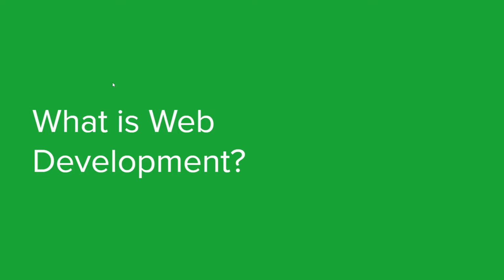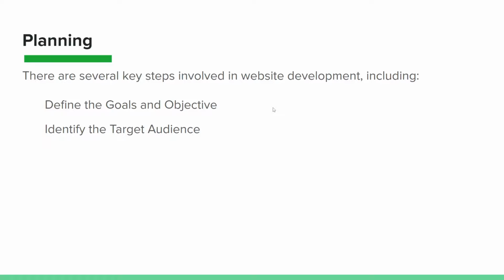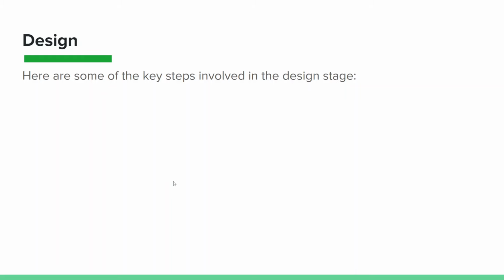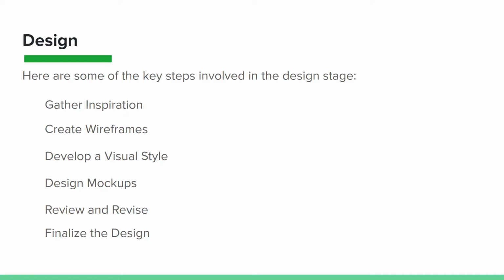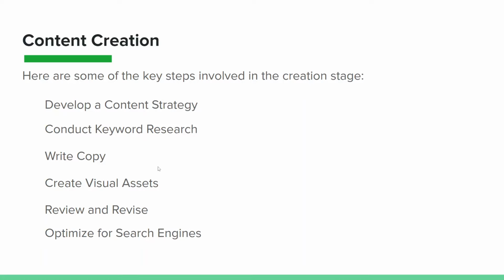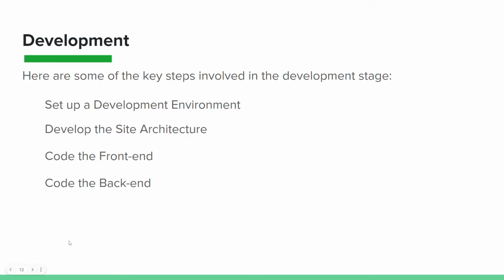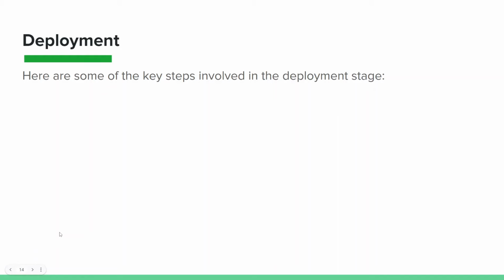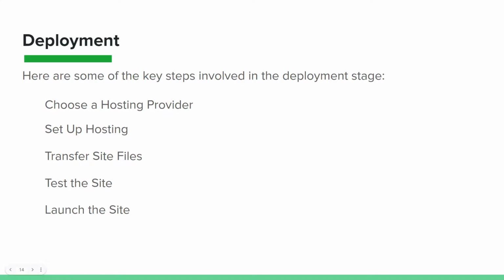What is the Website Development Roadmap? | What is Web Development? | How to Design a Website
In this video, we take a look at the web development roadmap and the stages you need to move through to create a good web design for your business to thrive online.

The Web Development Roadmap is a comprehensive guide that outlines the skills and technologies required to become a successful web developer. It is a roadmap that can help beginners or aspiring web developers understand the different areas of web development and the necessary steps to learn each one.

The roadmap includes different paths for front-end development, back-end development, and full-stack development, as well as some common tools and technologies that web developers use. Some of the skills and technologies covered in the roadmap include HTML, CSS, JavaScript, jQuery, React, Node.js, Express, MongoDB, MySQL, Git, and more.

The Web Development Roadmap is designed to be a helpful guide for people who are just starting out in web development, as well as for those who want to expand their skills and knowledge in this field. It provides a clear path to follow and helps developers understand the different areas of web development and the skills they need to master to become successful in their careers.